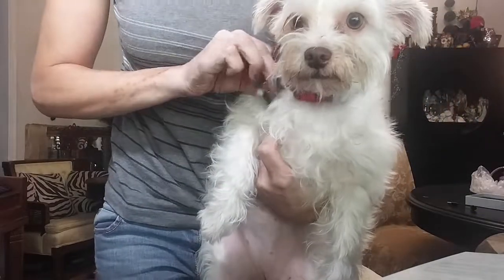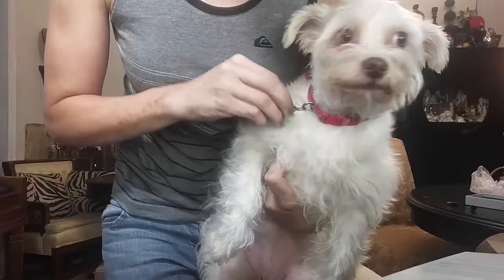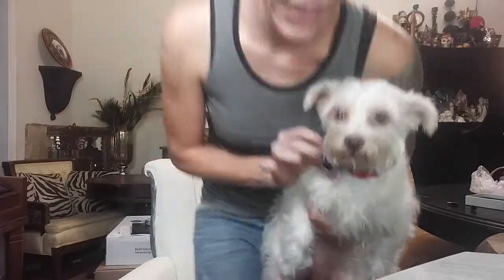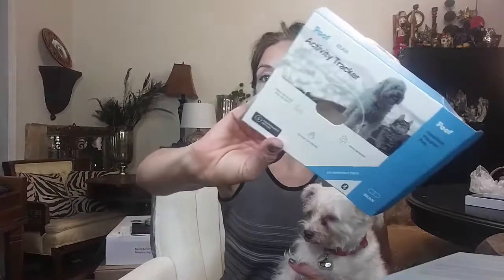Find out if your Dog is Lazy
If you're concerned about how active your dog is. check this out.